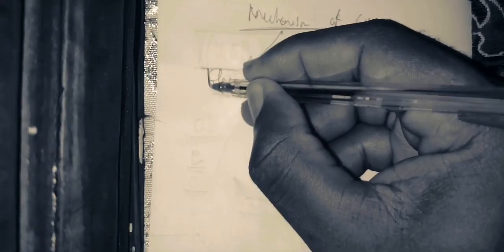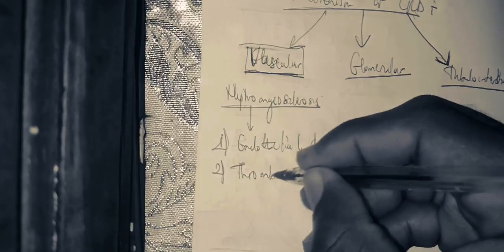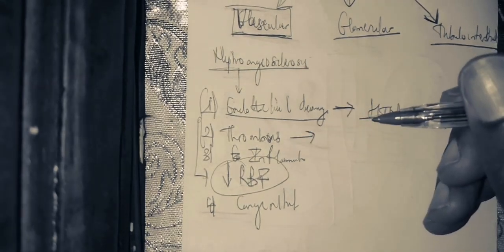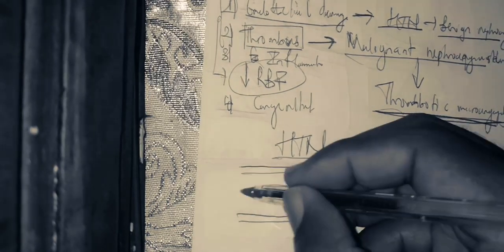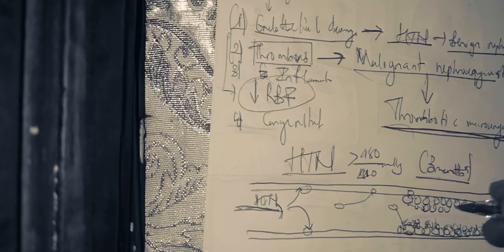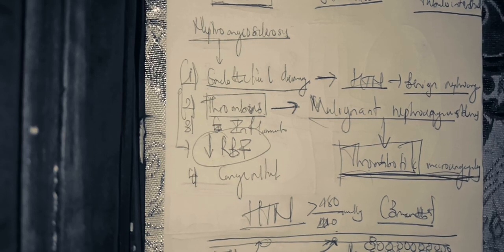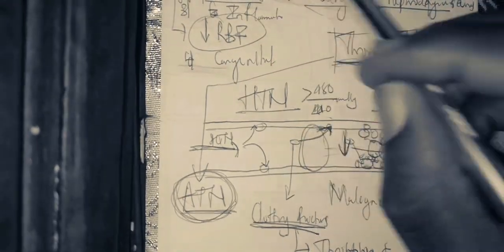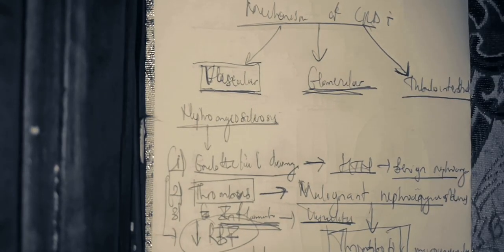SchrDbb_Vascular mechanism for chronic kidney disease